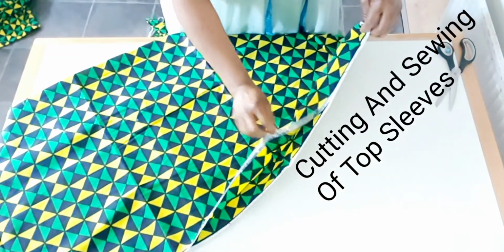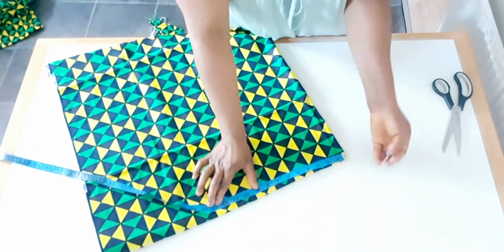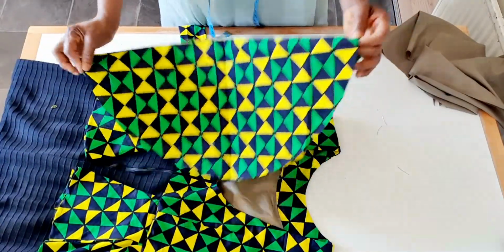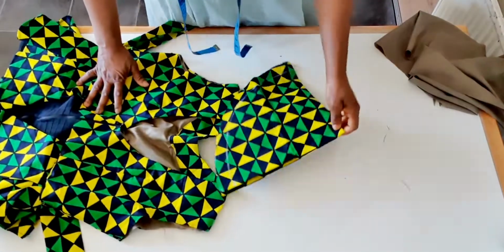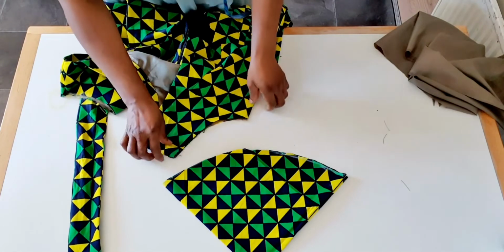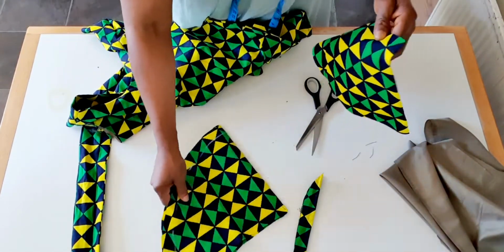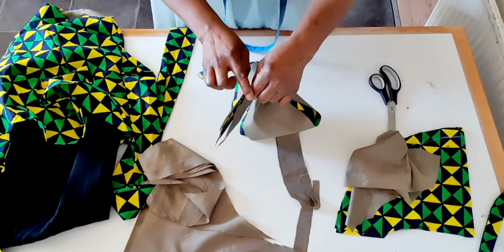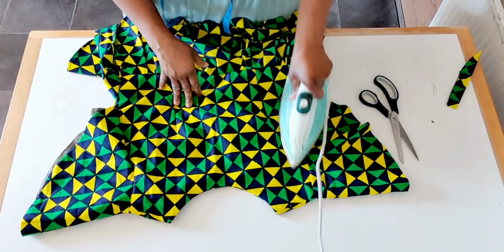Mini Flared Sleeve Cutting And Sewing |Detailed Video